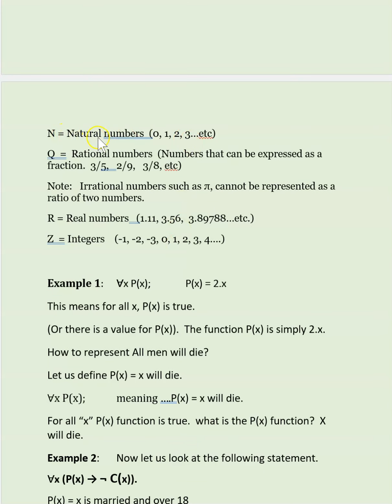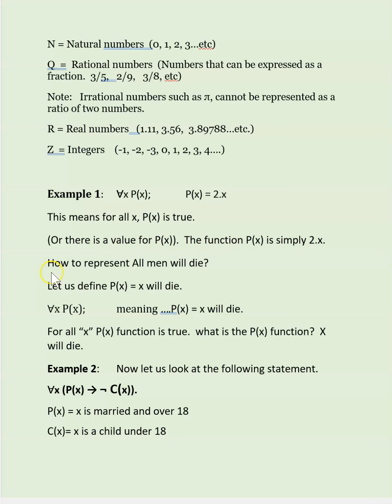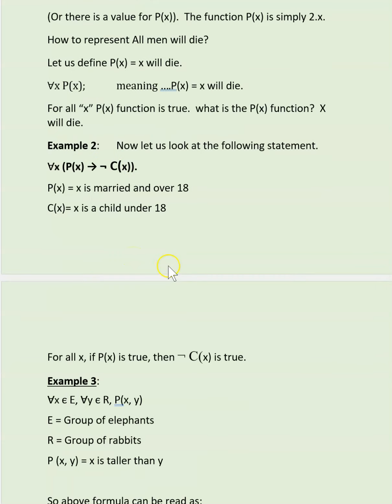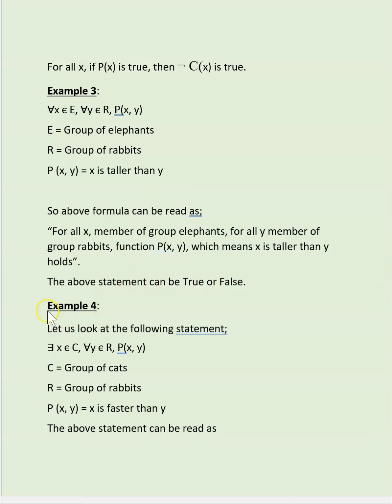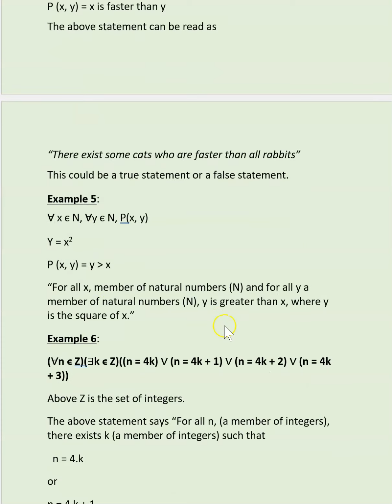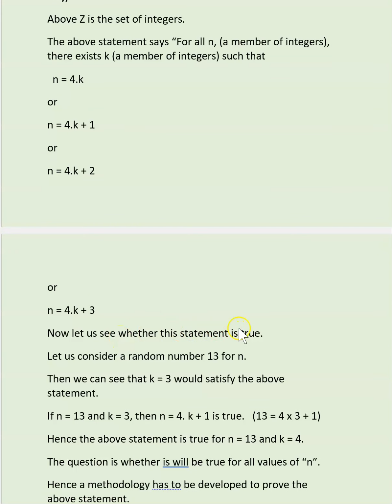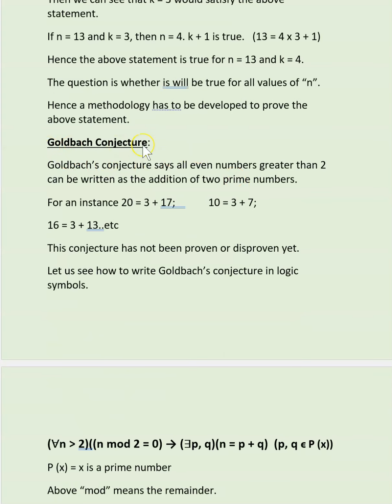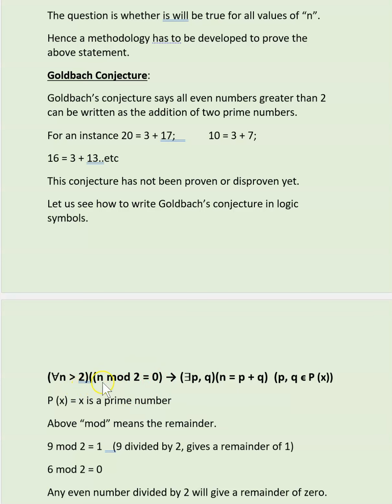PART 5: Predicate logic